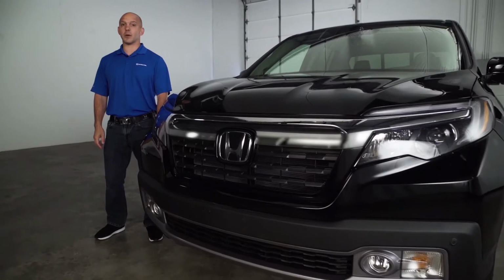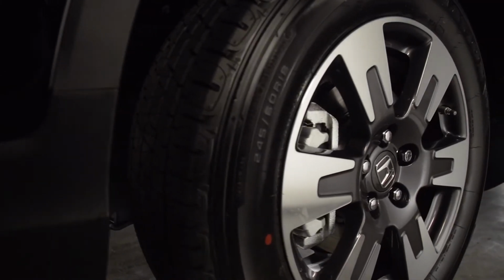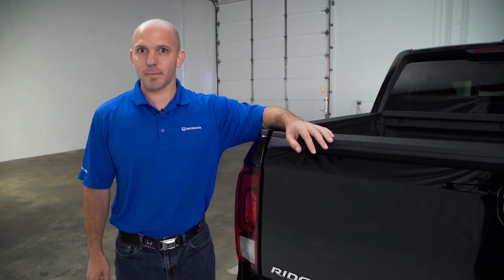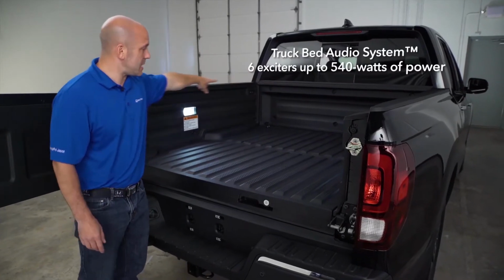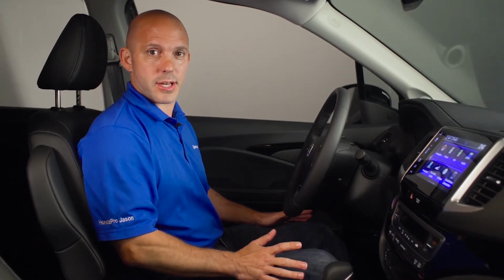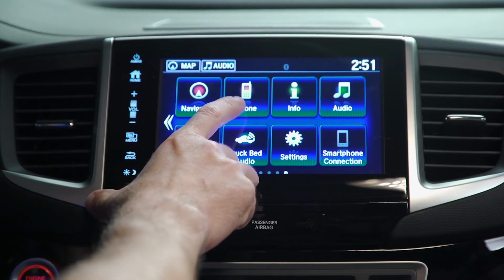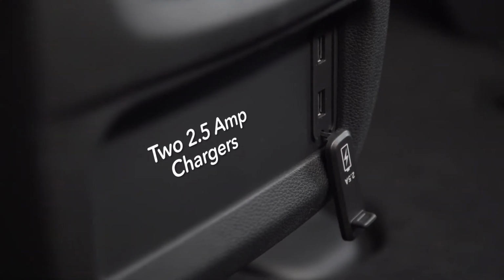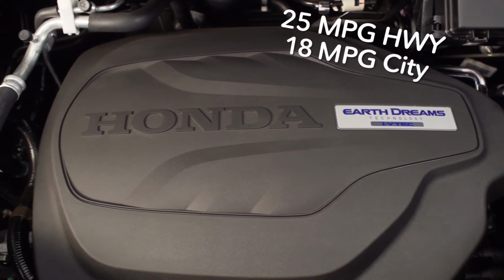2019 Honda Ridgeline Walk Around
2019 Honda Ridgeline Walk Around